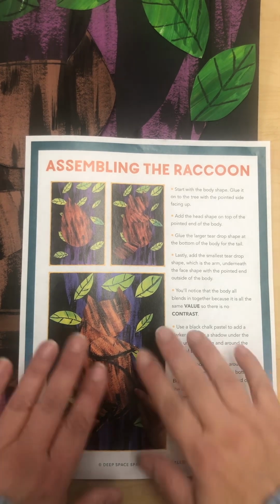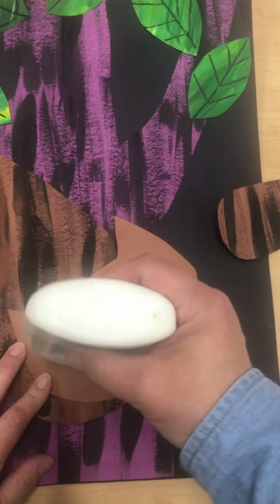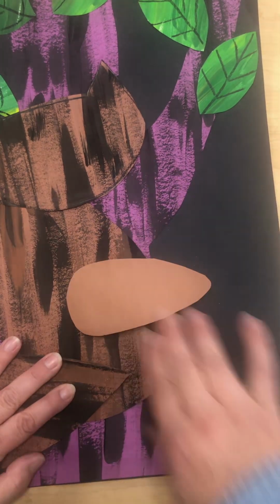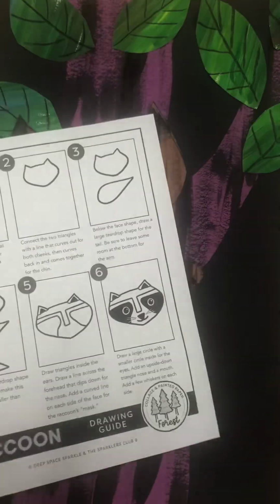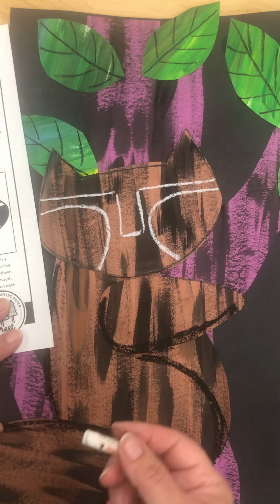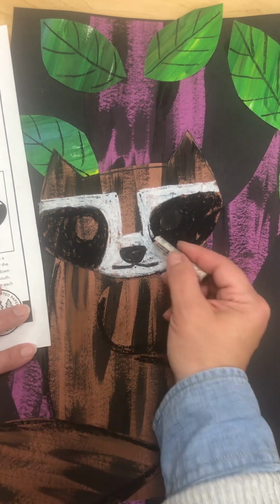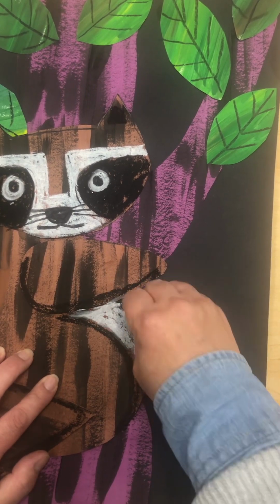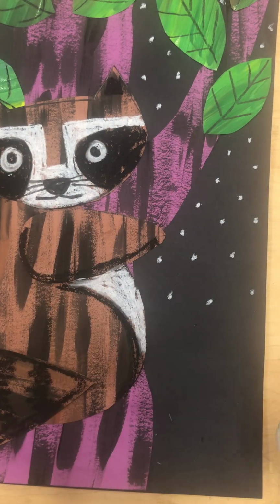Raccoon Collage Final